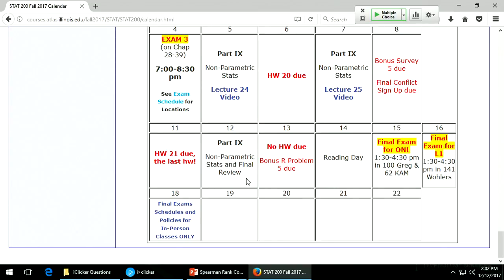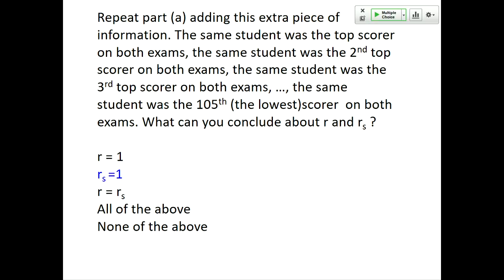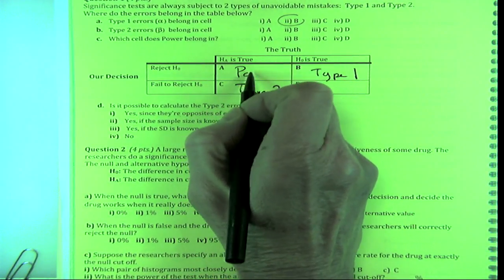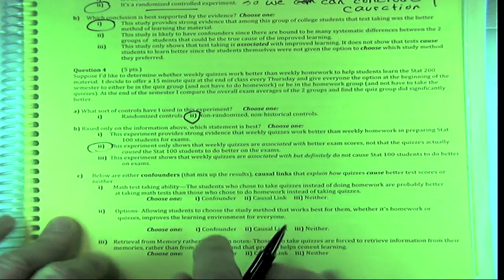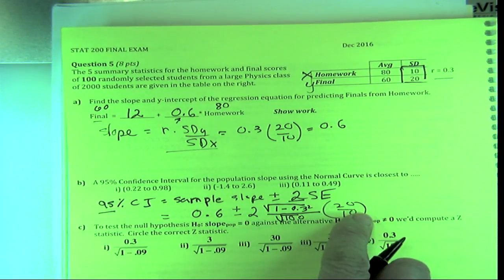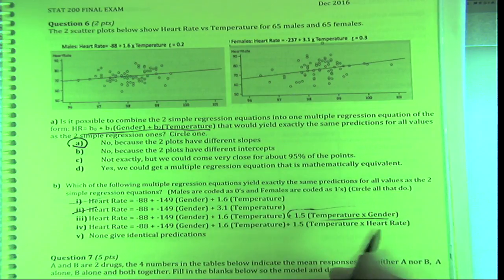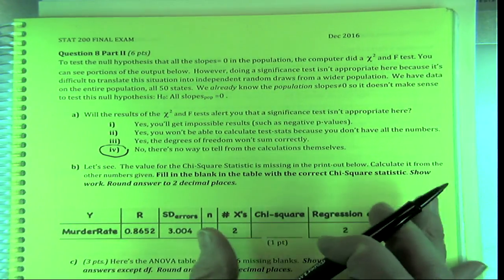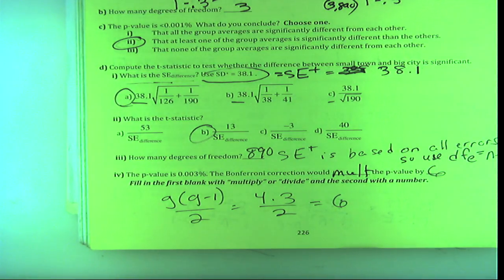Fall 2017 Stat 200 Lecture 26, Part 1 (2017-12-12)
Review for the Final Exam, Part 1